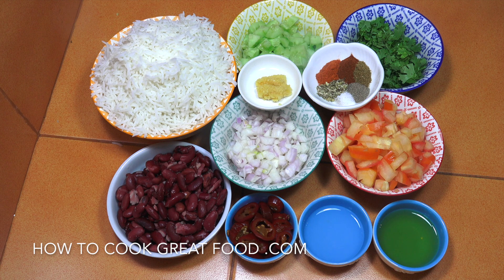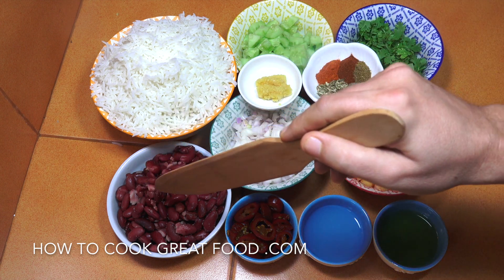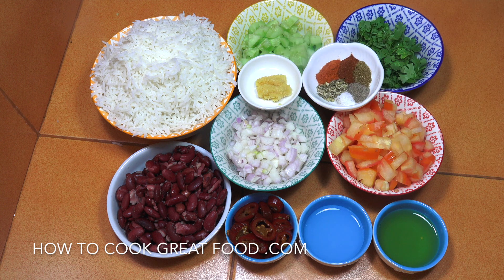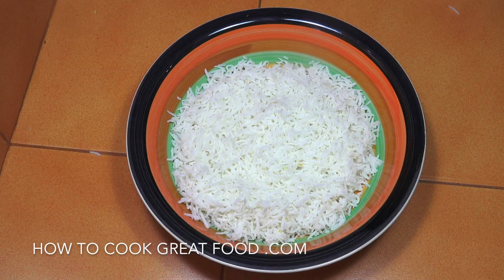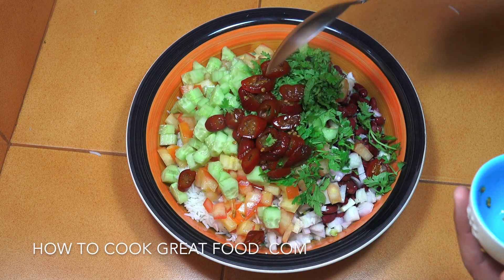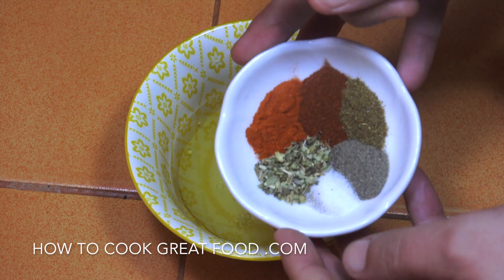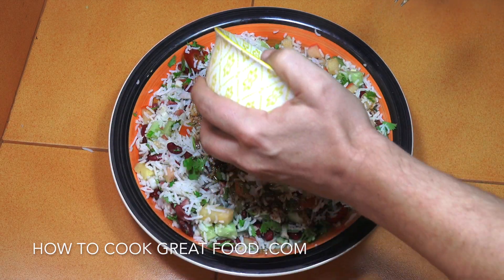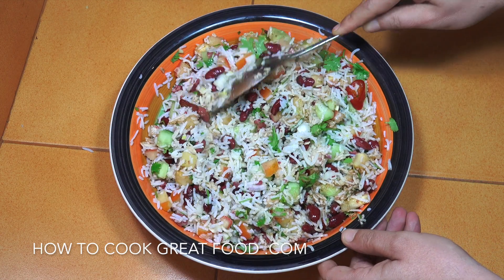Mexican Rice Salad - How to make Rice Salad - Mexican Rice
1 CAN RED BEANS
4 CUPS COOKED RICE
1 CUP CUCUMBER
1 CUP TOMATOES
1 CUP ONION
1 CUP CILANTRO CORIANDER
1 TSP GARLIC
1/2 EACH OF SALT PEPPER PAPRIKA CUMIN CHILI OREGANO
1/2 CUP LEMON JUICE
1/2 CUP OLIVE OIL